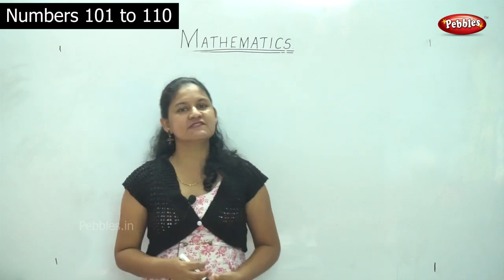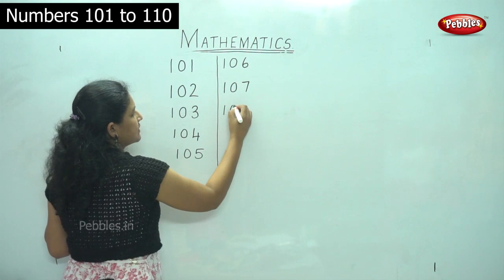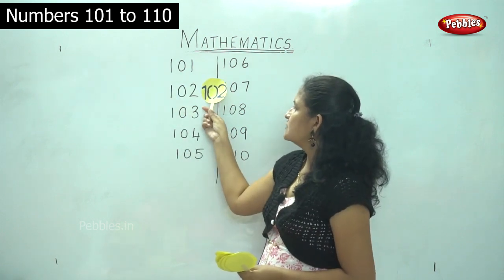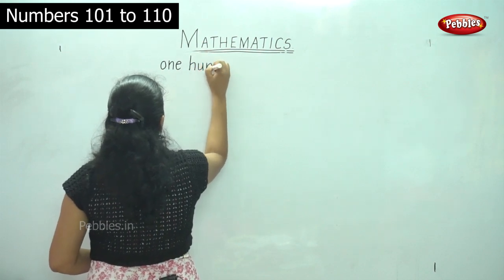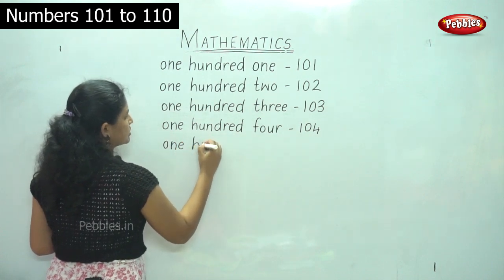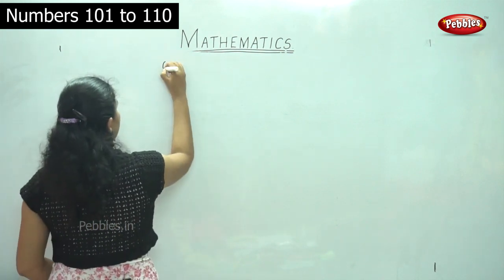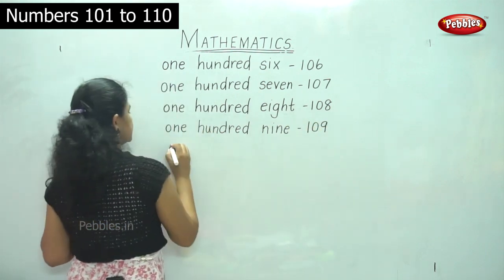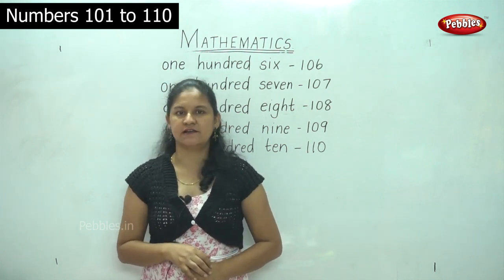1st STD Maths CBSE Syllabus | LEARN Numbers 101 to 110 | Mathematics Lesson -30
1st STD Maths CBSE Syllabus | CBSE Maths | LEARN Numbers 101 to 110 | Mathematics Lesson -30